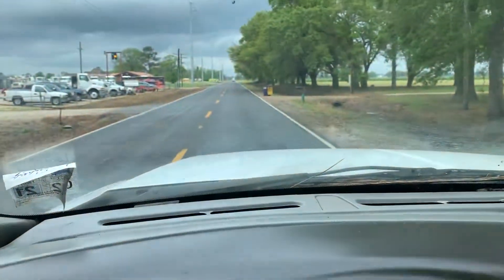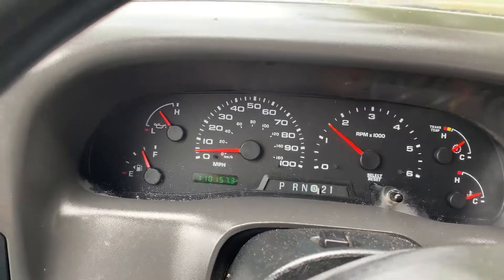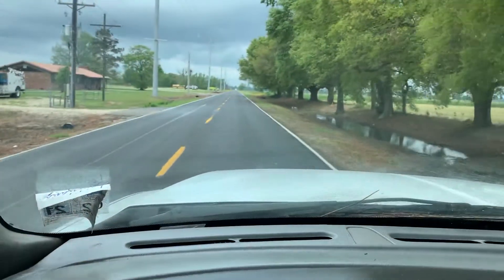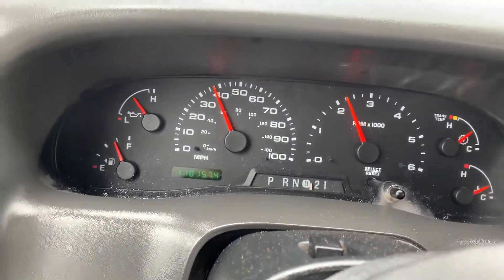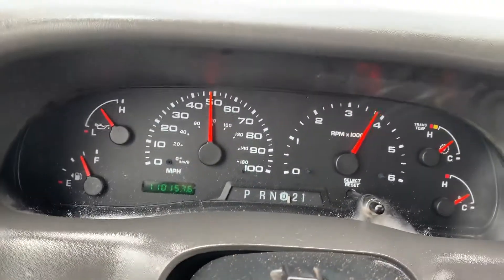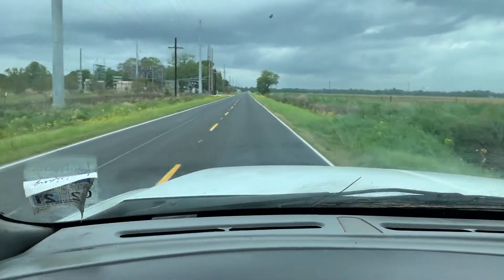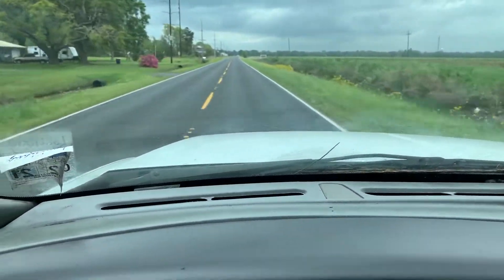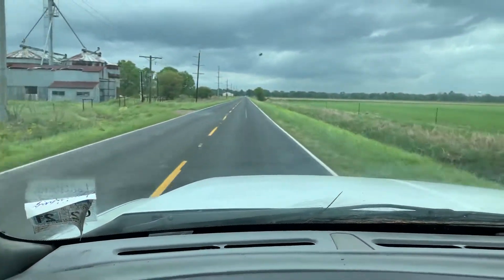2002 FORD F450 For Sale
Category: Dry Cargo-Delivery